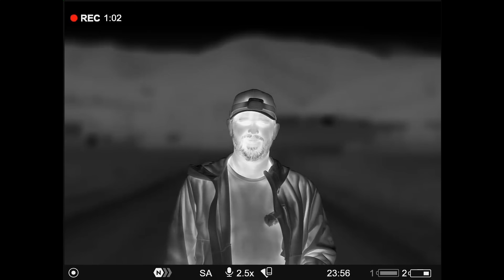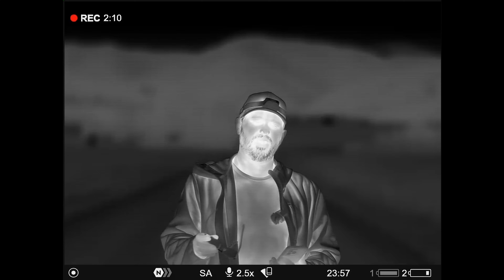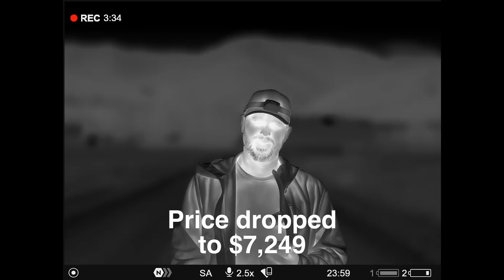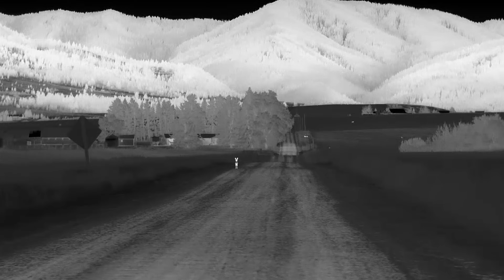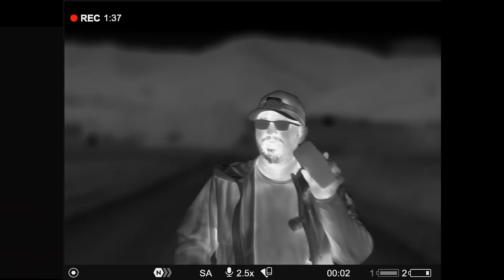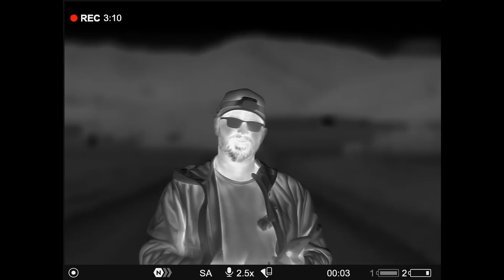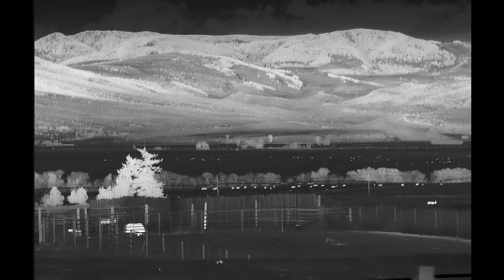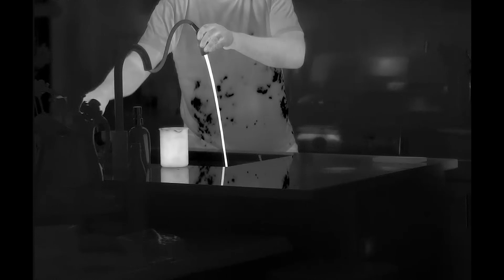How Good Are $8000 Thermal Binoculars from Amazon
Used some $8,000 thermal binoculars to see what they could do and to see if they could detect ionizing radiation from radioactive objects.

Thermal Binoculars used:
Pulsar Merger LRF XL50 Thermal Binocular

(Gamma Radiation Tier)
Ryder276
Craig  Robinson
Scooter
JOHN LOBBAN Creative
Dale & Kristy Taylor
Paul Rohrbaugh
Jeremy Mattern
James Lawrie
I tried it at home
Gregory Horine
Jelly
Steve Bradshaw
Tore Christian Michaelsen
Brennen Boyer
Matt Pickering
Kyndall Taylor

If you want to pickup a Radiacode 102 or 103 use the

Wireless Mic Used